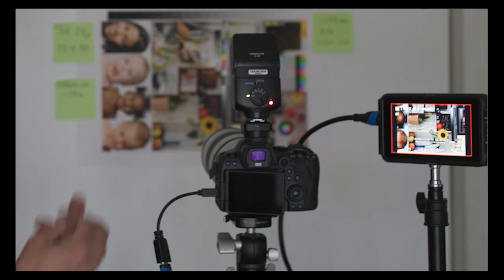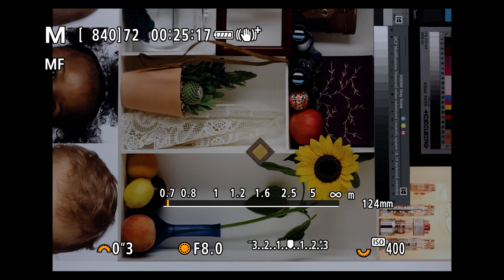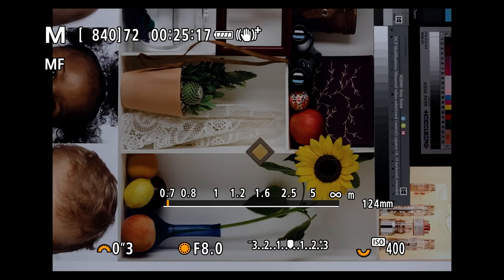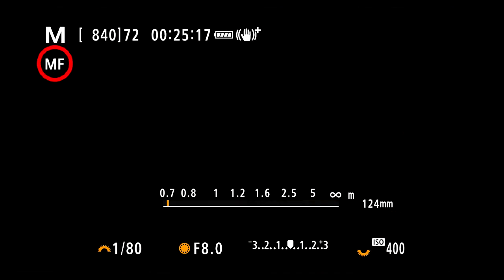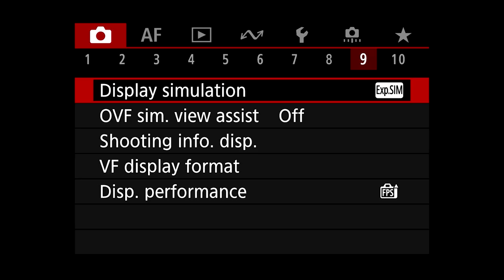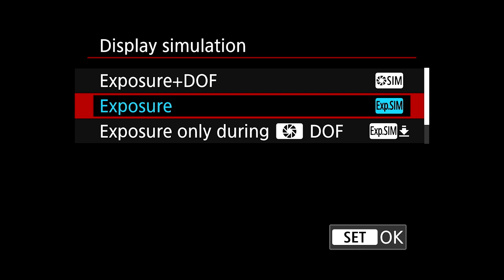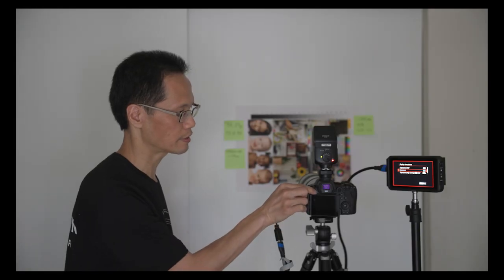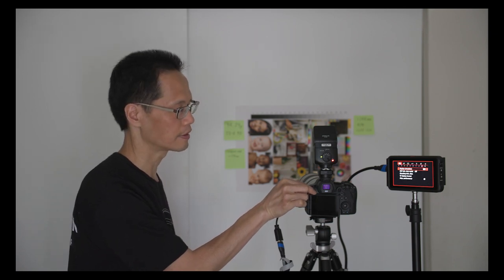Tech Talk with Peter Lee - Canon Flash on R System Mirrorless Cameras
This video reviews proper camera settings for working with Canon flash on current Canon R system mirrorless cameras.